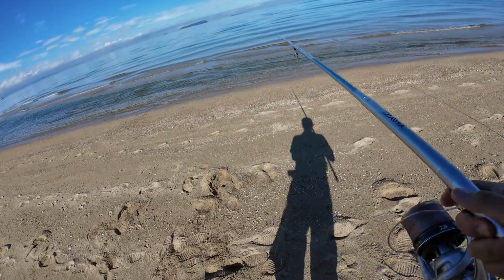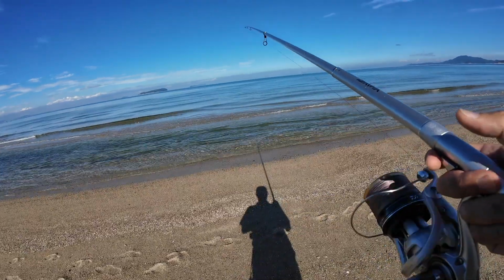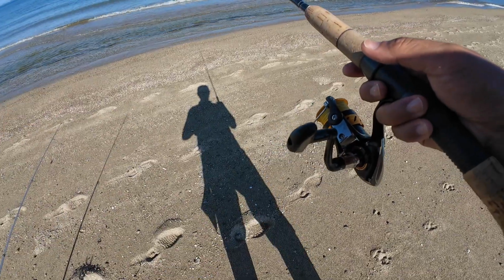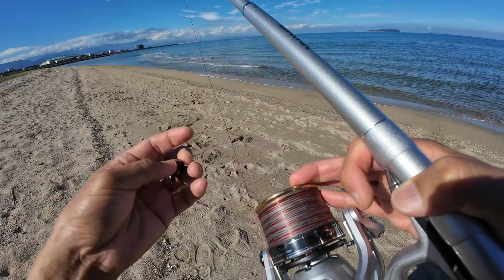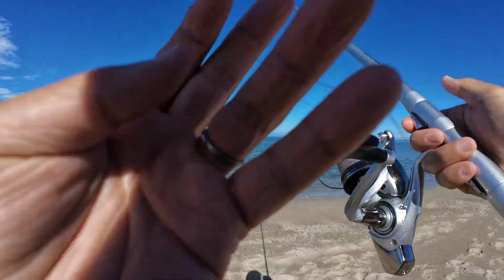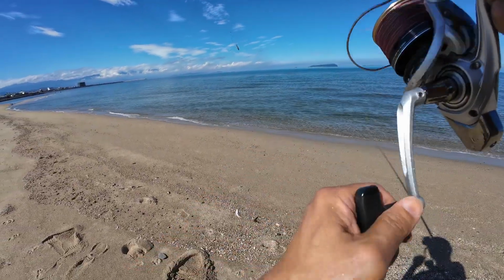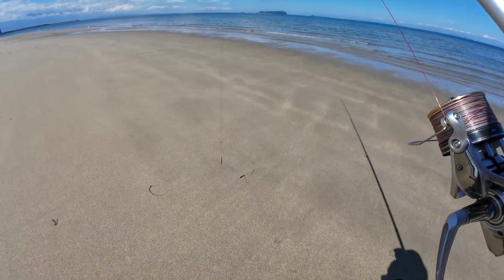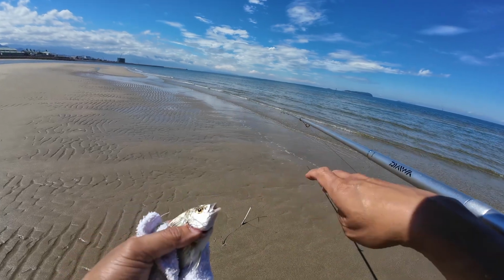The Hunt for Whiting (Kisu キス) 02 Fishing Troubles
This is the second video in the series The Hunt for Whiting (Kisu キス).  Now that you know what rod and reel to use, how to choose and set up the rigs, and how to cast, you are ready to catch some fish!  Hold on!  You will inevitably run into common troubles such as getting sand in your reel by accident, the line getting caught in the reel sometimes, the weather and water conditions, and catching un-targeted fish.  Through all the frustrations, you will soon realize that there is no other place you'd rather be than the beach with a fishing rod in tow!  I deal with all these issues and more in this video.